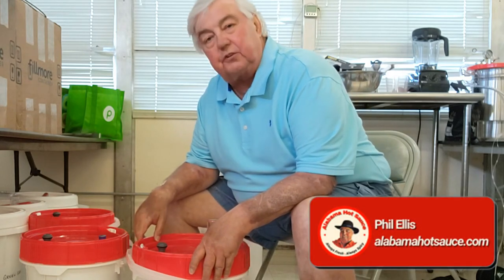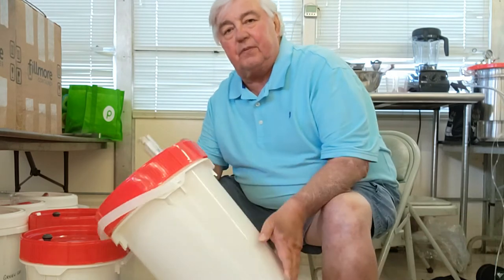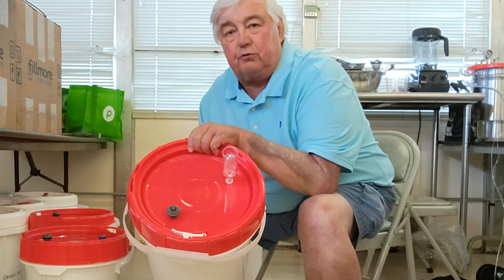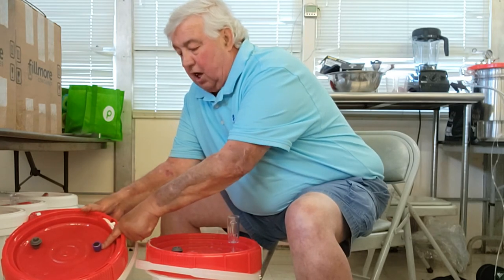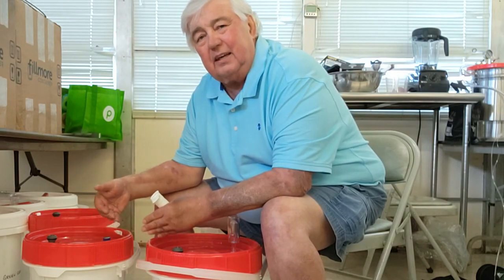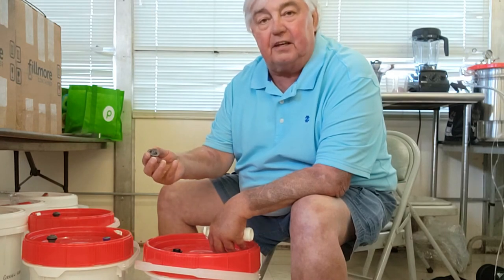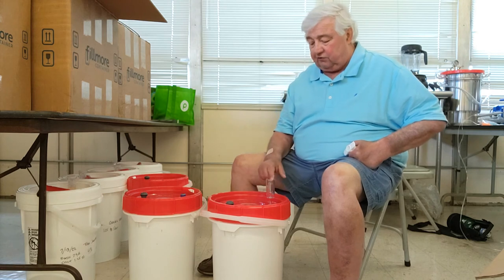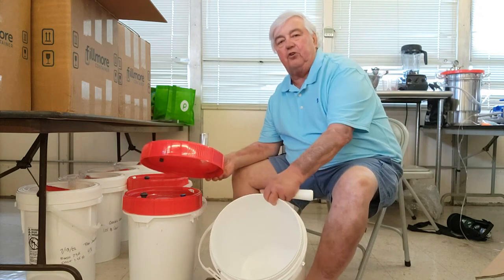Fermenting Equipment - Commercial Pepper Mash in a Purpose-Built Ferment Container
For the past decade, a triple trend has continued to impact the home and commercial culinary scene.  First, the double-digit expansion of hot sauce popularity with North American consumers continues the two decade sales run that now finds hot sauce sales reaching nearly twice the volume as ketchup.  Next, we have the amazing growth in interest and sales of premium, artisan, small-batch hot sauce brands.  This category continues to take an increasing share of the domestic hot sauce industry.  And finally, we see a radical return in interest in fermentation as a means of preserving food, while expanding the taste profile of the foods served by the average family.  These three things really come together for the small-batch hot sauce an salsa manufacturers.
While larger "factory" manufacturers of hot sauce use specially designed machinery and process layouts designed to achieve efficiency, speed, and cost reduction, the small hot sauce manufacturers work to produce the highest possible variety of sauces,  often introducing radical new techniques and equipment to the market.  Most of these small manufacturers employ pepper fermentation to provide the highest possible quality and flavor to their offerings.  They clearly take advantage of the three factors previously mentioned, while changing the modern definition of hot pepper sauce manufacturing.

The interest in premium, artisan hot sauces also makes people curious about how these small-batch sauce makers do what they do AND the equipment they use.  Here I showcase a special fermenting vessel I have developed to facilitate VACUUM fermentation, my method of choice, while expanding to hundreds of pounds of ferment without spending thousands and thousands of dollars on equipment.  The Alabama Hot Sauce fermenting containers are made and adapted from readily available containers and parts, but assembled in a way that provide for both vacuum and traditional brewers water valve fermentation methods.  I hope you enjoy this look into the equipment necessary to move to the next step in hot sauce manufacturing.

NOTE:  The method I explain here is just one of many ways to accomplish fermentation.  In fact, the innovation in this small-batch manufacturing community yields almost as many methods as there are practitioners.  Again, please enjoy and feed any questions you have to the comment section.

Thank you for viewing this video.  This helps YouTube understand how often they should be recommending this video.   I would love to hear your COMMENTS or questions about this video, or any other related subject.  Al consider commenting on how I can improve my video skill.   Please leave them below with any feedback you might have for me.

👉 If you reached this video through a YouTube search or if it was suggested to you, I would love to have you take a look at my Alabama Hot Sauce channel page here on YouTube.  You can find many other videos like this one, covering every aspect of making pepper sauce, including Tools, Tips, and Tricks,  along with videos on fermenting and blending pepper sauces.

👉 I would also welcome you to join me on my Facebook page.  This is a great way to communicate with us and other followers directly.  I am working hard to make that page interesting and compelling.  You can reach that page at

👉 Alabama Hot Sauce has an active and vibrant website.  There, we offer blogs about Making Hot Sauce and general subjects on every aspect of the hot sauce business.  In addition, we offer all of our sauces for purchase there, with simple and safe checkout and speedy shipping.

Key Facts and Chapters

00:00 Introduction
00:25 Why WE Use Plastic Pails
01:02 The Alabama Hot Sauce Fermenting Pail
01:24 Why I Prefer Vacuum Fermenting
01:53 Describing the Special Fermenting Pail
02:47 How to Vacuum Ferment With These Pails
03:47 How to Know It Is Working
05:05 Vacuum the Container!
05:31 Using the Brewers Water Valve
06:00 Should I/Will I Sell These Pails
06:42 Closing Comments
08:05 Pictures of Container
08:19 The End (Screen)